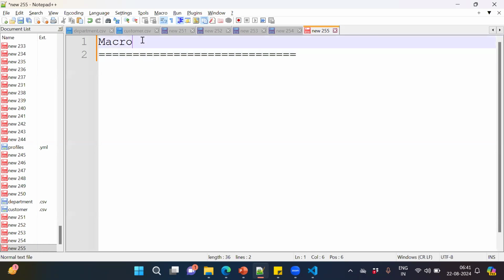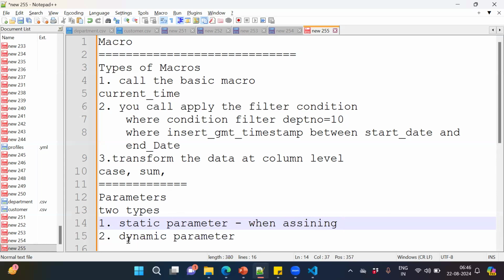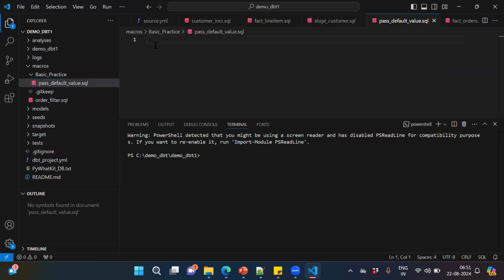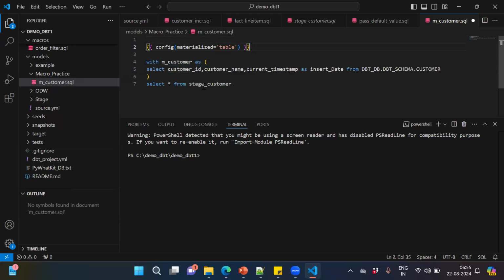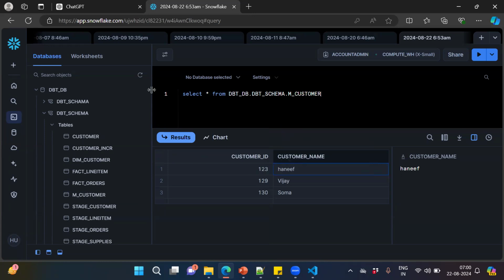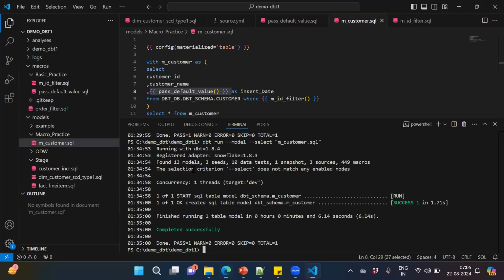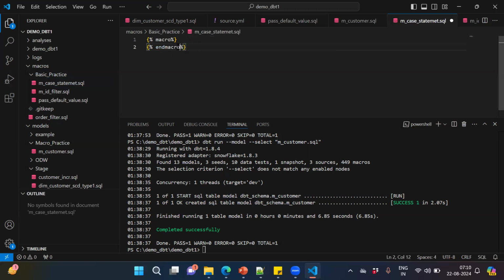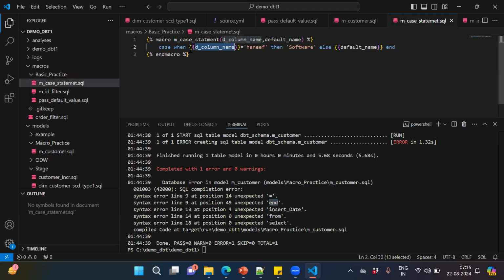DBT - Types Of Scenarios in Macros | Class 2.0